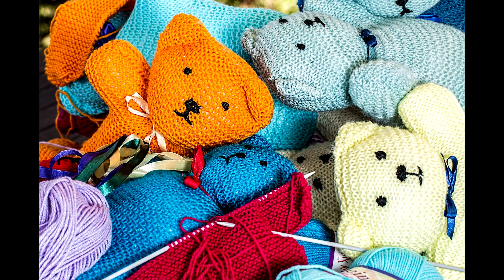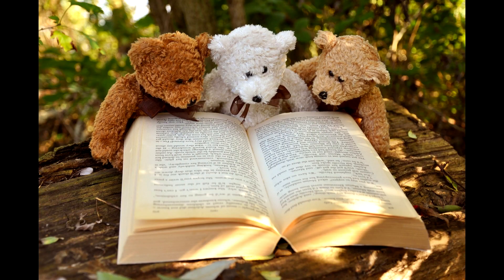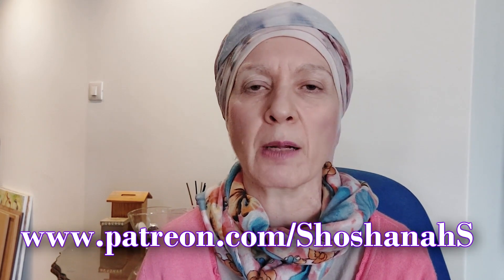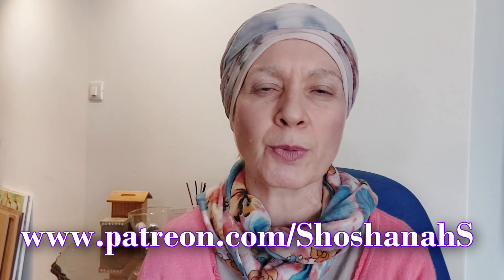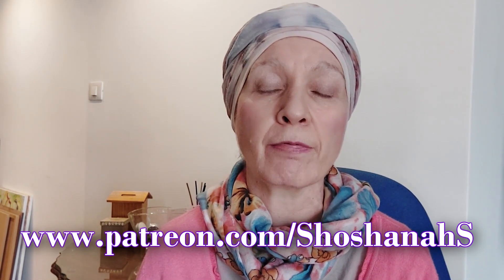Explaining Toy Safety Standards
When working independently, there are many details that need to be taken into consideration. Part of research for a new product line includes exploring the necessary regulations, standards, certificates.
Did you know that if you wish to make your own toys to give or sell to others, you need to make sure to comply with various toy safety regulations?
This video shares some of the details involved.